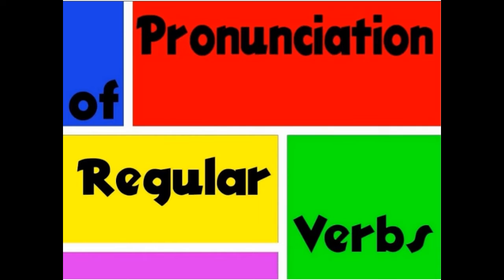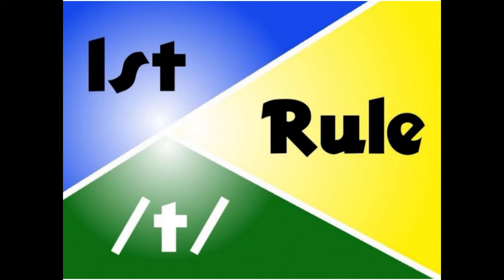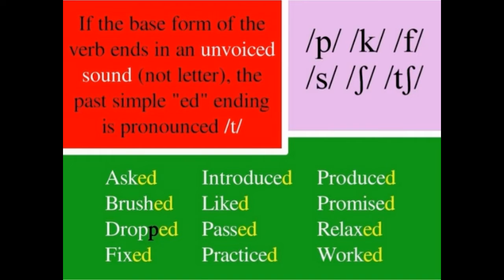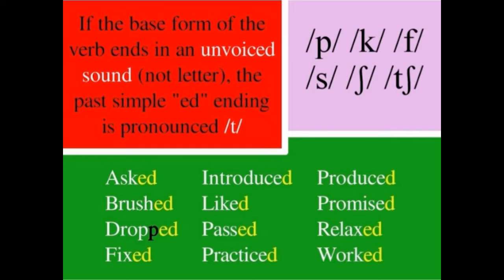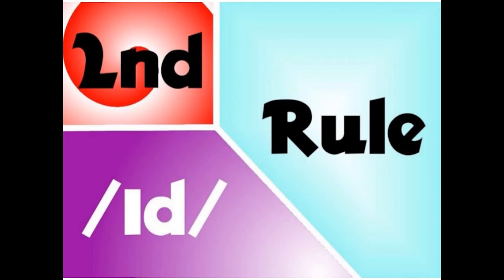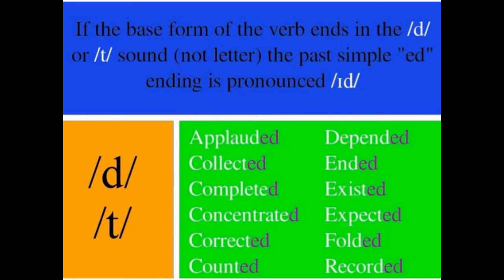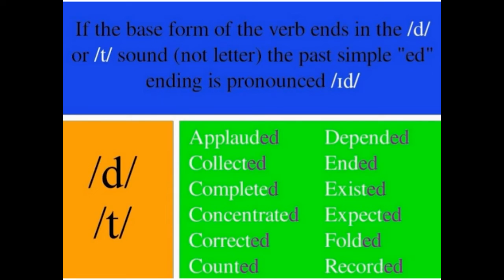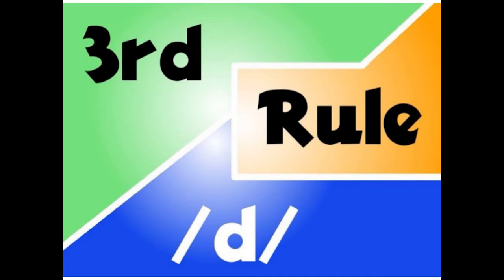Pronunciation of regular verbs - English (4th Grade "A")